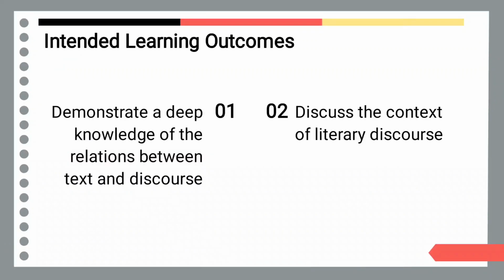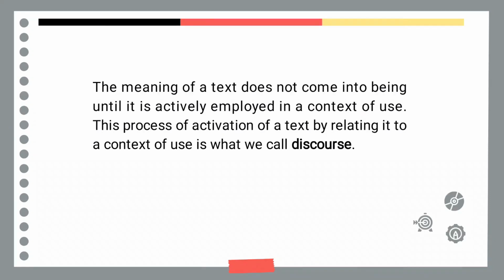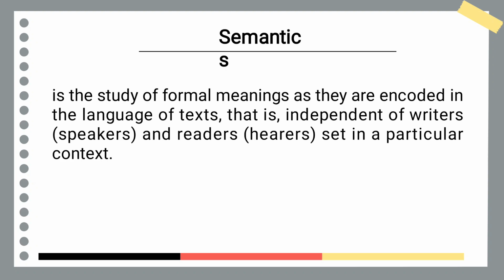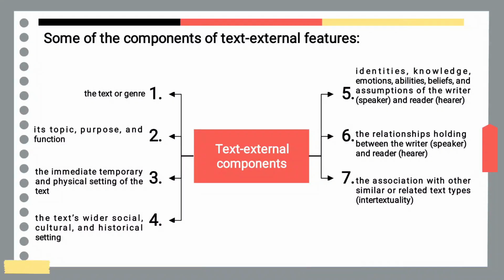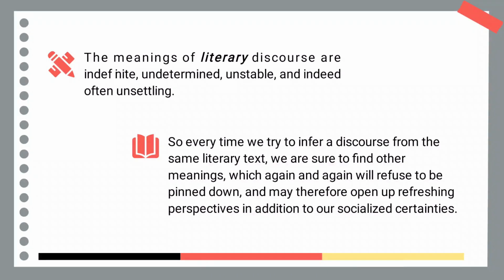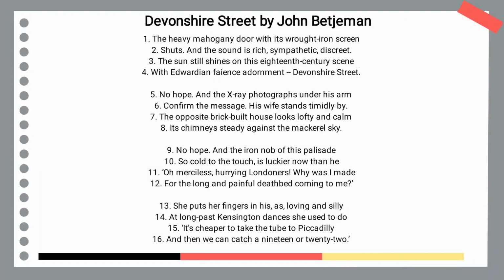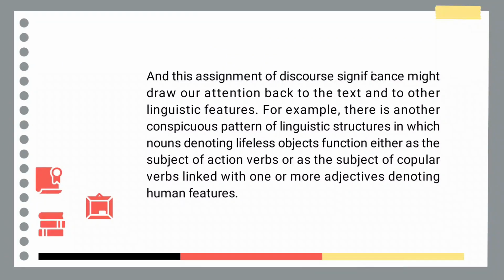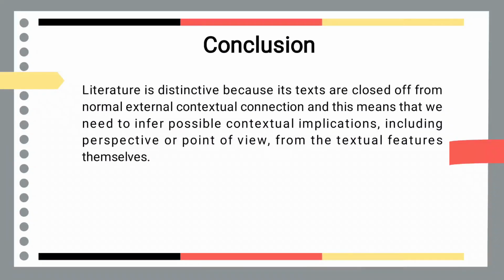Text and Discourse | LLE 7221 Linguistic and Literary Stylistics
This video discusses the lesson in Linguistic and Literary Stylistics entitled Text and Discourse.